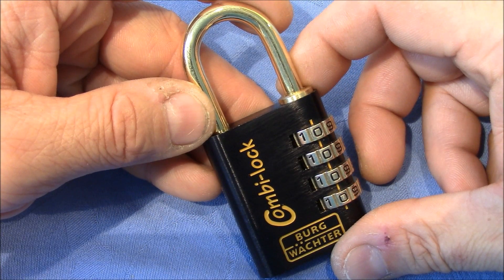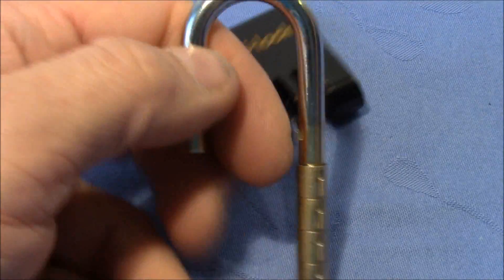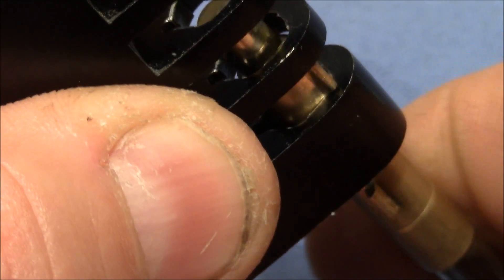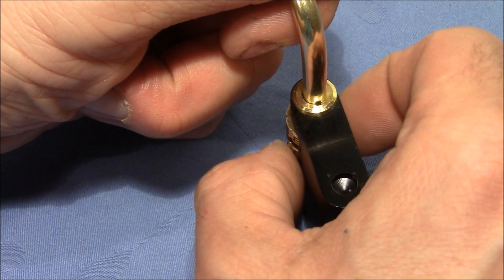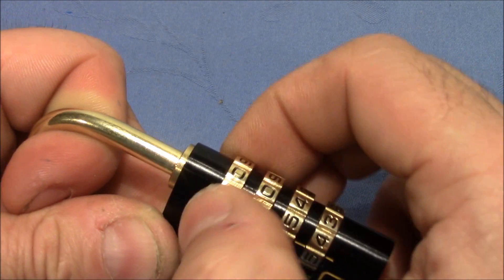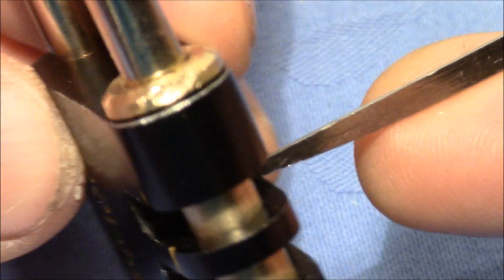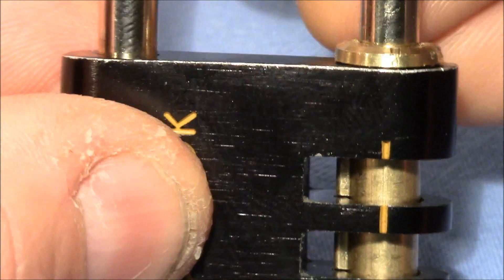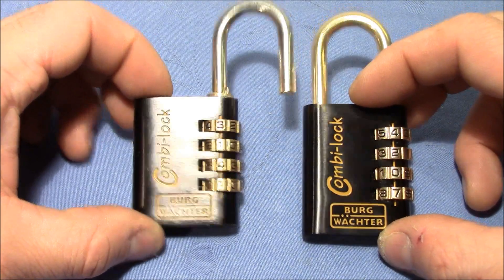(picking 351) Burg Wächter 4 wheel combination padlock dissected & decoded - false gates defeated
In this three-part video (1:10 Dissecting, 5:34 Decoding, 8:28 Reassembling) I take apart a Burg Wächter 4 wheel combination lock (Combi-lock) with false gates (model "88 40 FUN"). I explain how the lock works internally and derive a method to defeat the false gates. Then I quickly decode another lock of the same model with this method. Finally, I reassemble the first lock and explain how changing the code works on these locks. This will give you a great inside-view on how these locks work and how to decode them in general.